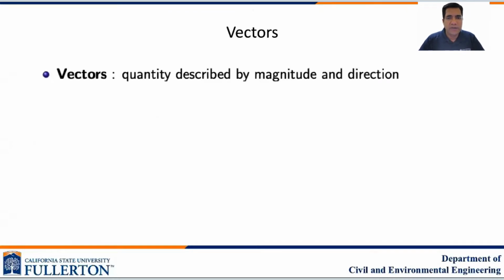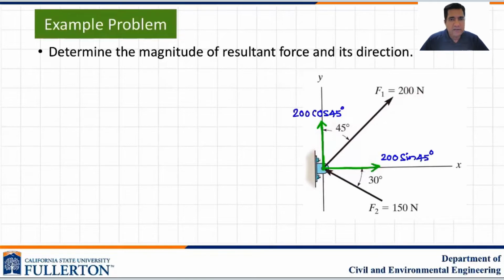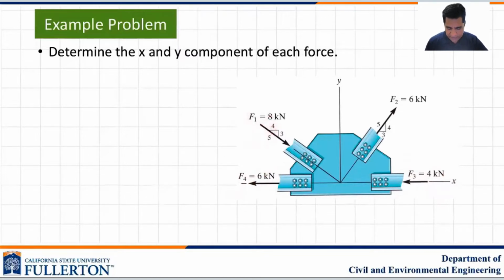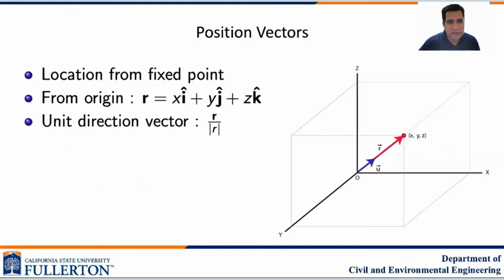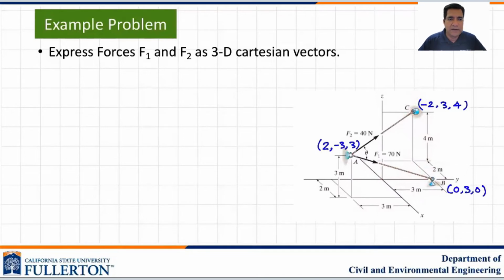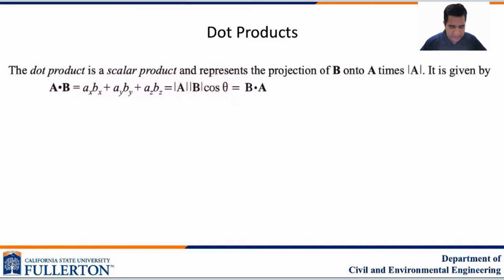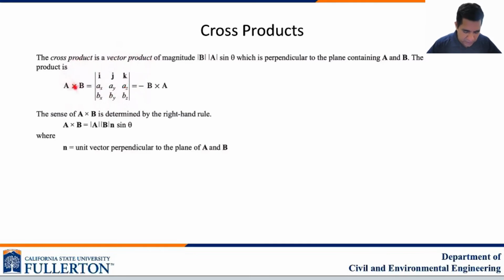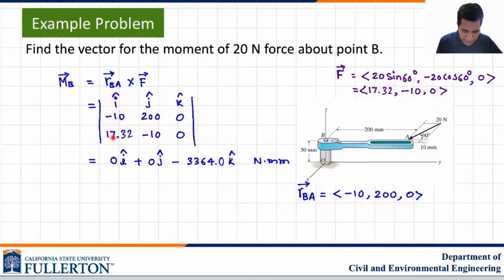Vectors (Basic Components, Magnitude, Addition, Subtraction, Dot/Cross Product)